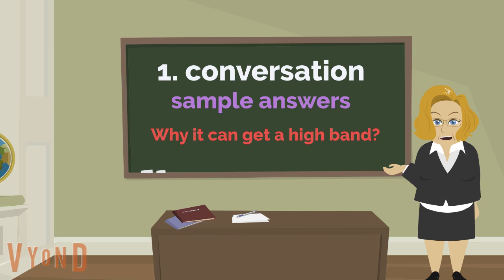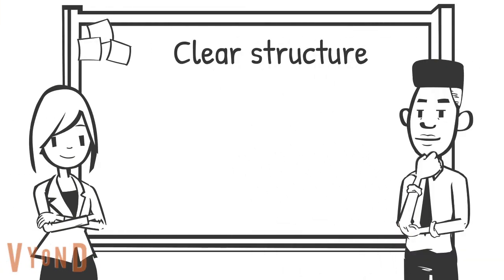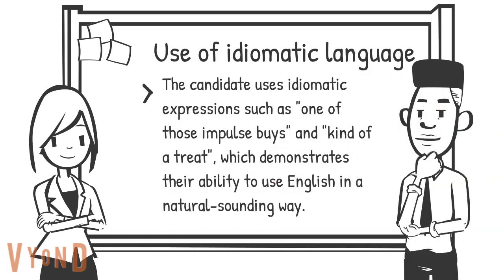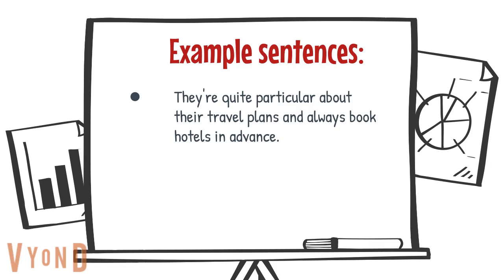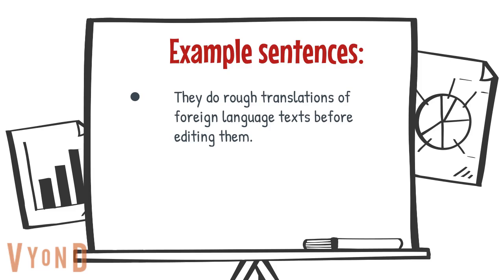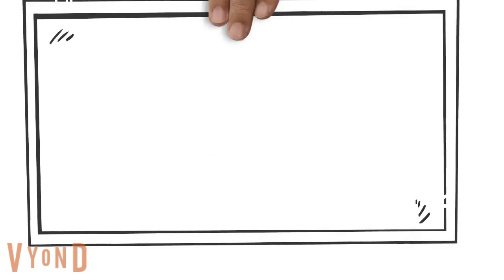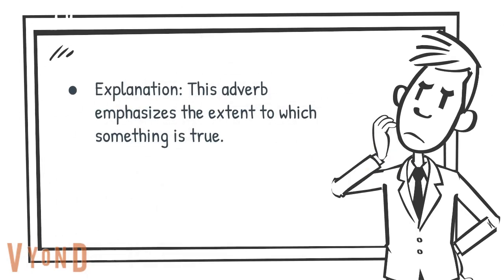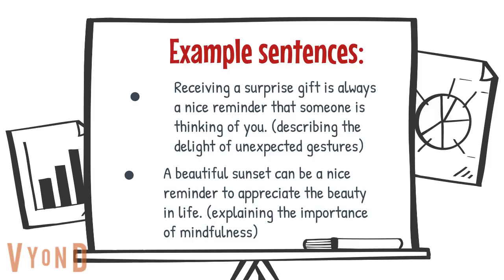IELTS Speaking Test 2024 | Perfect Band 9 Vocabulary| Part 1: PEN & PENCIL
Are you preparing for the IELTS speaking test? Do you want to improve your fluency and confidence in speaking English?

In this video, we'll be going over a sample answer for IELTS Speaking Test Part 1. You'll get to see how to structure your answer, use relevant vocabulary and phrases, and convey a clear message.

Whether you're a beginner or an experienced test-taker, this video is designed to help you:
✔️Understand the format of IELTS Speaking Test Part 1
✔️Learn common topics and questions that may come up
✔️Get tips on how to organize your thoughts and express yourself clearly
✔️Improve your vocabulary and fluency

So, whether you're studying for a test or just want to improve your English skills, this video is perfect for you!

Timestamps:
00:00 Introduction

01:15 Part 1: SAMPLE ANSWERS
01:21 Q1: Do you usually use a pen or a pencil?
04:35 Q2" Which do you use more often? Pen or pencil?
07:30 Q3: When was the last time you bought a pen or pencil?
10:10 Q4: What do you think if someone gives you a pen or pencil as a present?

13:03 Part 2 : BAND 9 VOCABULARY & PHRASES